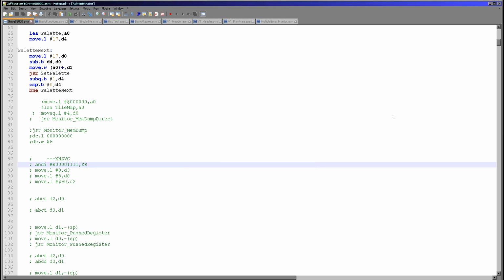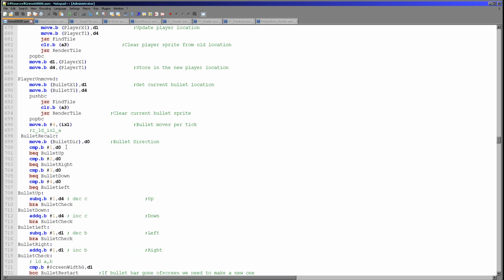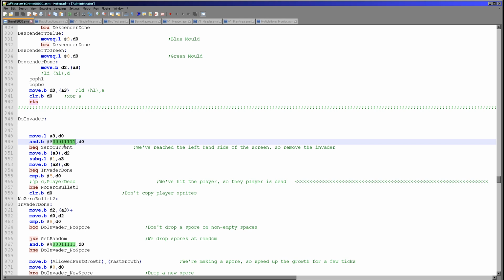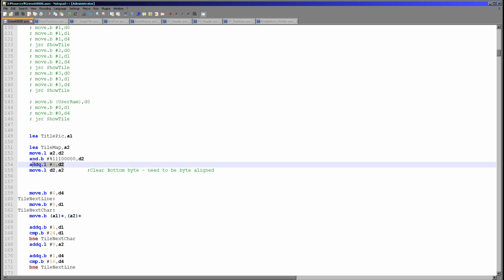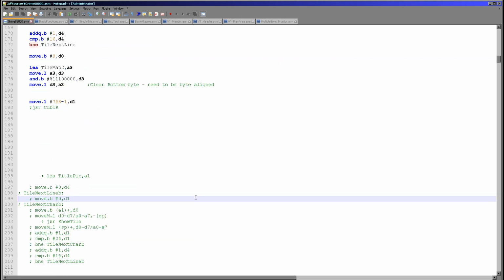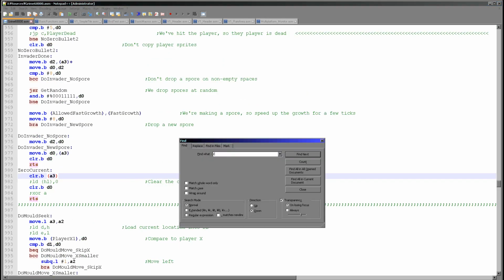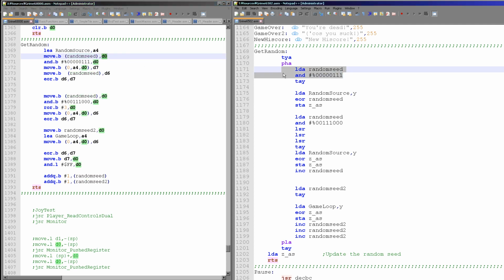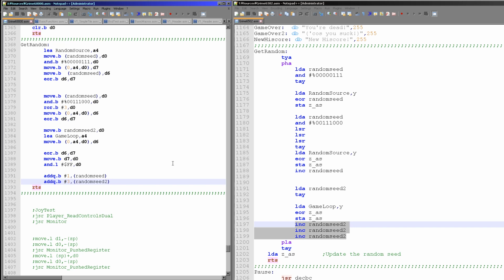Grime 68000 - Episode 4: The Trouble with Tilemaps!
Day 4. things are mostly going OK, but there were some unexpected problems with the Atari ST and Amiga versions...